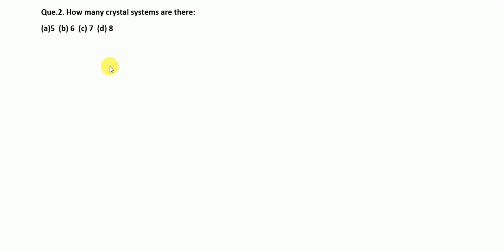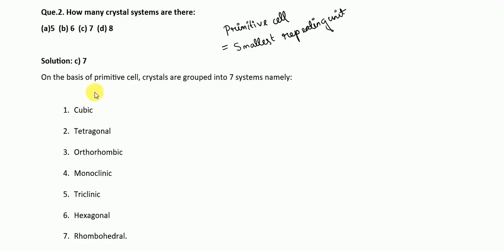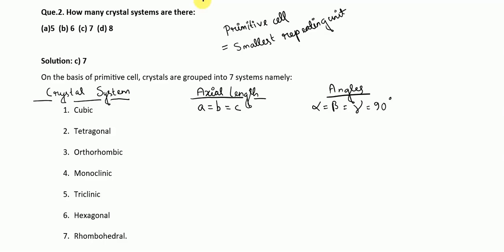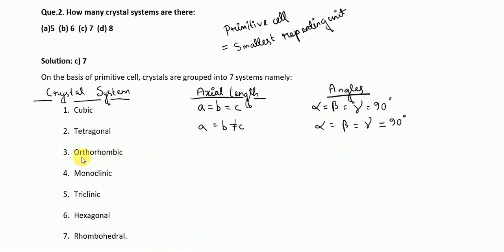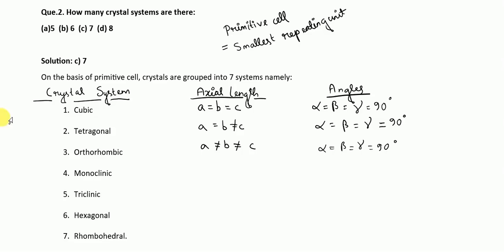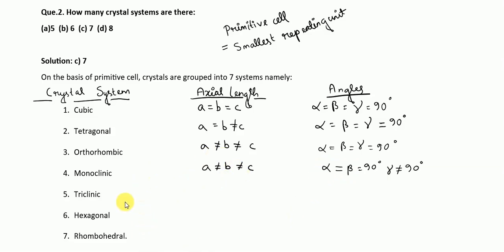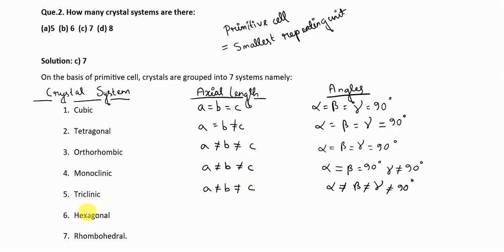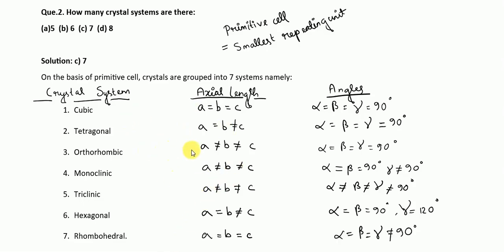(V9-M4-Phy) MCQ-2: How many crystal systems are there: (a) 5 (b) 6 (c) 7 (d) 8